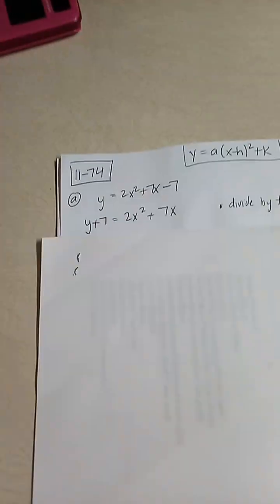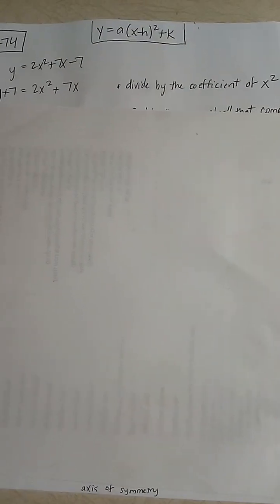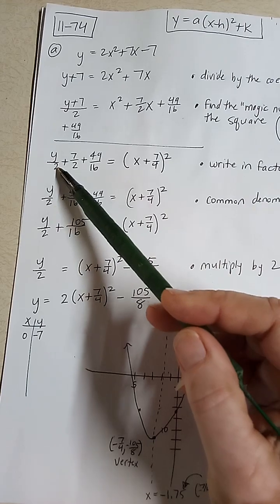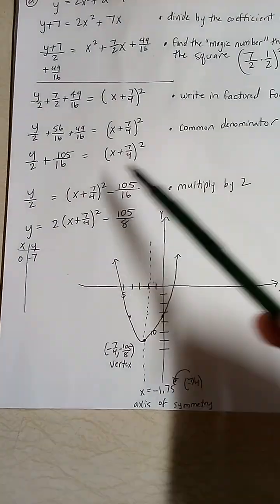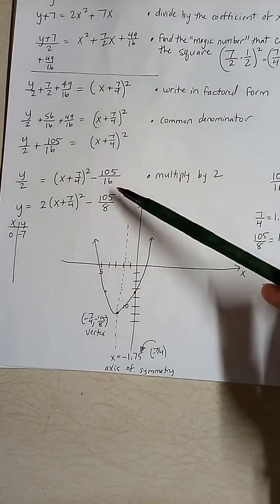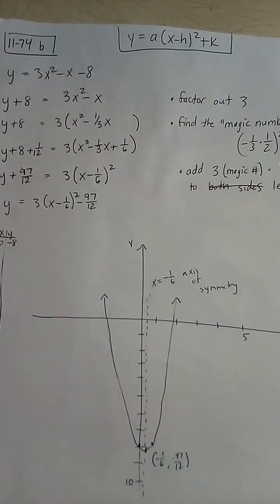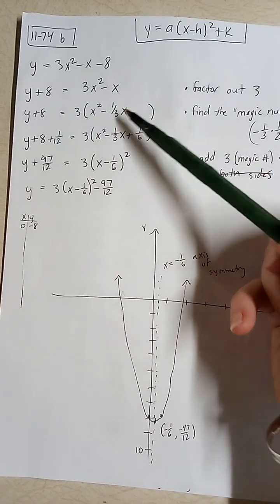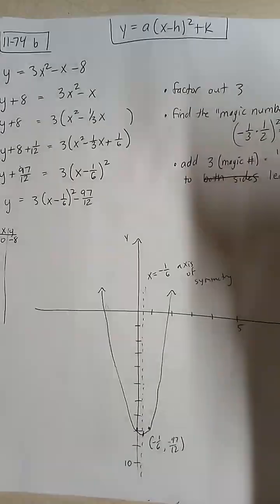Int 3 11-74a